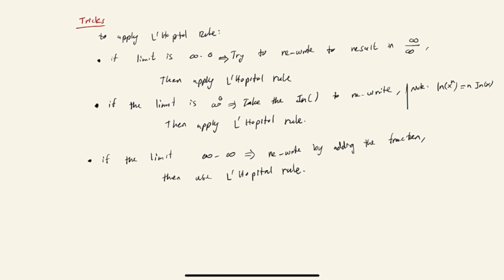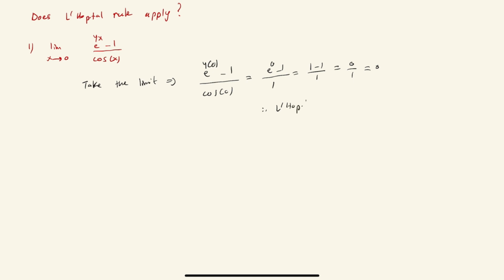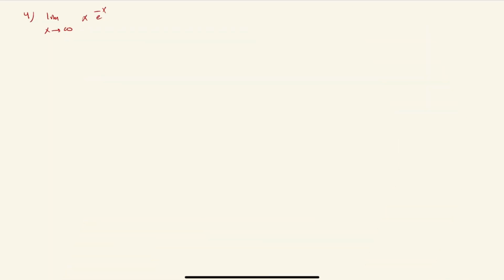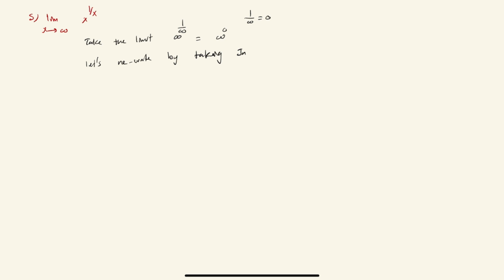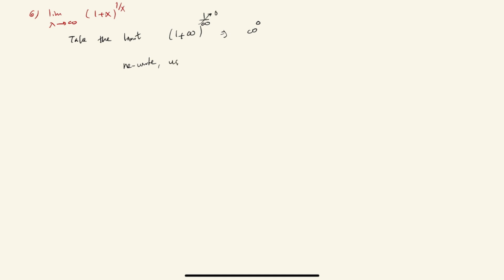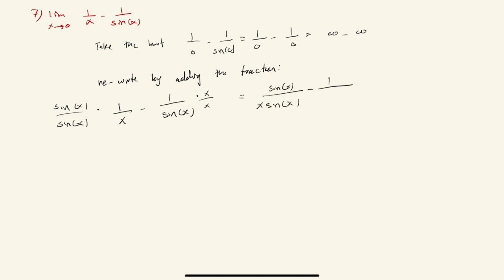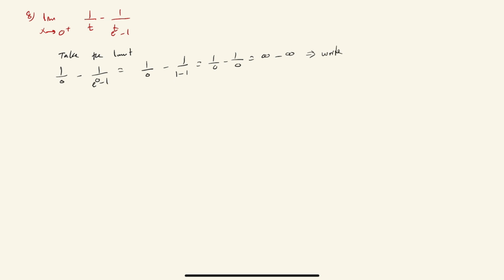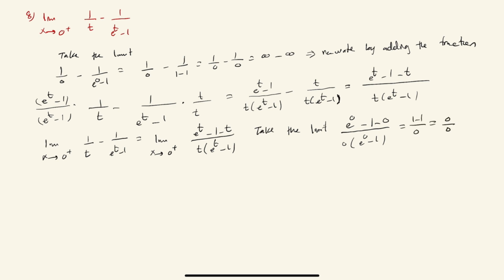Does L’Hopital’s Rule Apply? | (Ali BA)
L’Hopital’s Rule applies when the the resulting limit is 0/0 or infinity/infinity + top and bottom functions are both differentiable.

Now, in some cases when we take the limit, it will not be 0/0 or infinity/infinity to able to use the L’Hopital’s Rule. However, in some of these cases, we can arrange the given term and re-write it so that when we take the limit, it is going to be 0/0 or infinity/infinity, so that we can use the L’Hopital’s Rule. Though, if we arrange, it does not gurantee that we will be able to use L’Hopital’s Rule.

We have 3 cases in here:
1- If we take the limit and it is (infinity * 0). We want to arrange the given term so that we get infinity/infinity when we take the limit. We can do that by trying to re-write the given term into a fraction. Then, take the limit and check if we can use L’Hopital’s Rule.
2- If we take the limit and it is (infinity ^ 0). We want to re-write the given term using the natural log. Then, apply the property of the nature log: ln(x^n)=n*ln(x). Then, take the limit and check if we can use L’Hopital’s Rule.
3- If we take the limit and it is (infinity - infinity). If this happen in the case of the given term is 2 fractions, make them into one by adding them. Then, take the limit and check if we can use L’Hopital’s Rule.

Table of content:
00:00 Intro
01:15 Example 1
01:58 Example 2
02:32 Example 3
03:03 Example 4
04:17 Example 5
05:39 Example 6
07:09 Example 7
08:56 Example 8
11:02 Practice